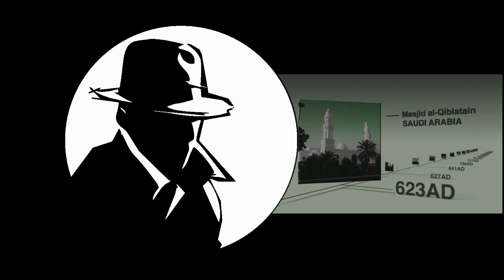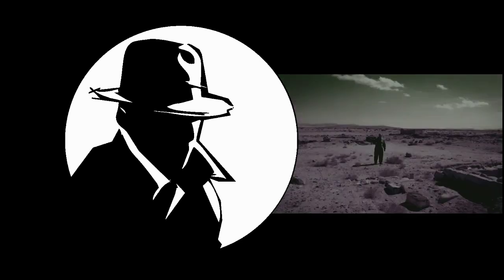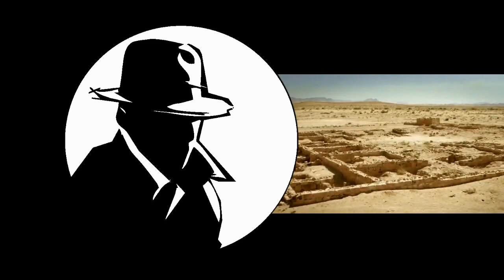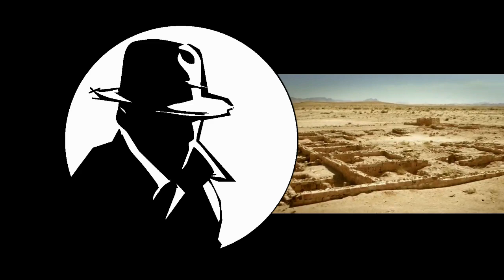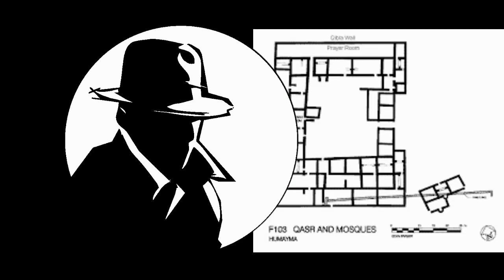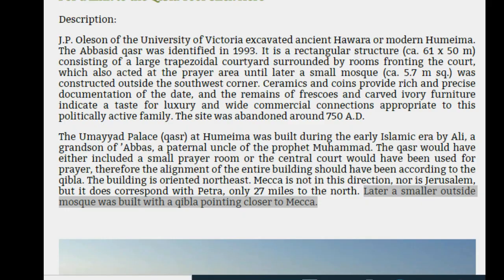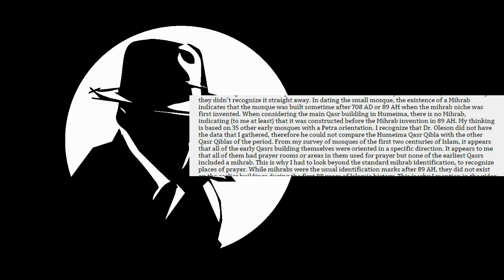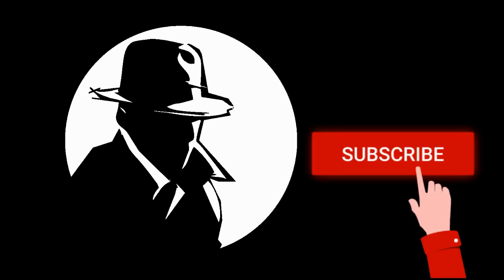Mosque or Palace !!! Deception of Dan Gibson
In this series we refute and debunk claims made by Canadian Author Dan Gibson who argued that Islam started in Petra and that Modern day Mecca didn't exist during the time of prophet Muhammed Sal Allah Alaih Wa Salam
Dan Gibson made a youtube documentary titled "The sacred city"
He provided many sources from Hadith and Seera and argued that those accounts proved his Petra theory
This can be the most detailed response series to the Petra Hypothesis and  to Dan Gibson
In This series we address each one of them and debunk them one by one

Dan Gibson has been promoted by Christian missionaries like Jay Smith , Al Fadi from Cira international he has also been interviewed by Jay Smith's disciples Hatun Tash and Bob the Builder
This series is one of many series that refutes and debunk the argument against the origins and historicity of Islam and Prophet Muhammed which are refuting Jay Smith
This is my second series
The first one was on the "Holes In The Narrative"
Responding to Jay Smith's arguments on the preservation of the Quran
We exposed the ignorance and stupidity of Christian missionaries on Islam.. After watching the series you would say it loudly Jay Smith has been debunked..

I am planning to work on many other projects
Debunking missionaries' bogus claims
Debunking David Wood , Sam Shamoun , Jay Smith on the origins of Islam and answering the question "Did Muhammed exist" in addition to other irrelevant names such as Islam Critiqued and apus

I have been inspired by many Dawah People like
"Muhammed Hijab"
"Hamza Den"
"Farid Responds"
"Ali Dawah"
"Mansur Ahmed"
all the Dawah people at Speakers' Corner

I have also been inspired by Dawah at Speakers Corner

And don't forget to remember me in your Duaa